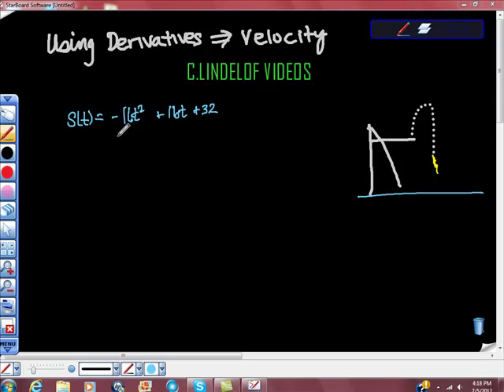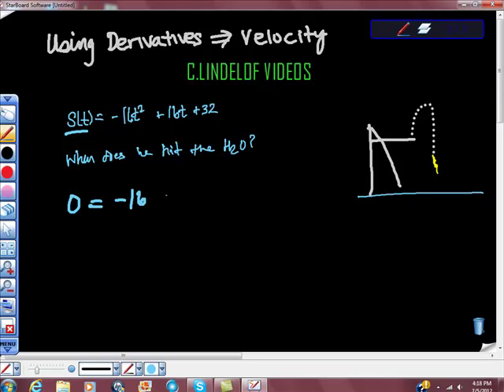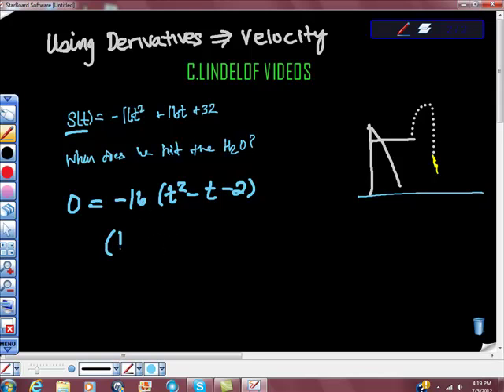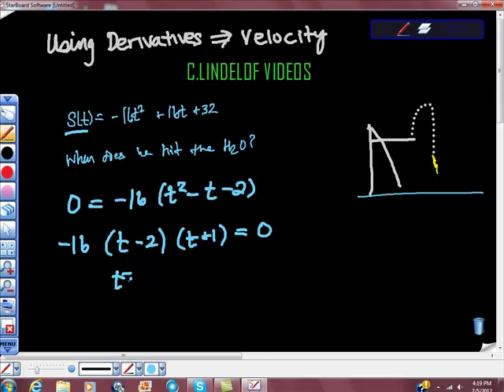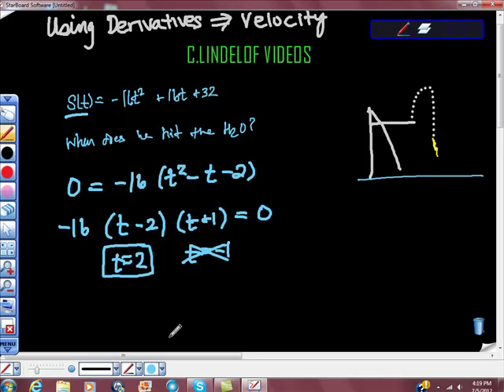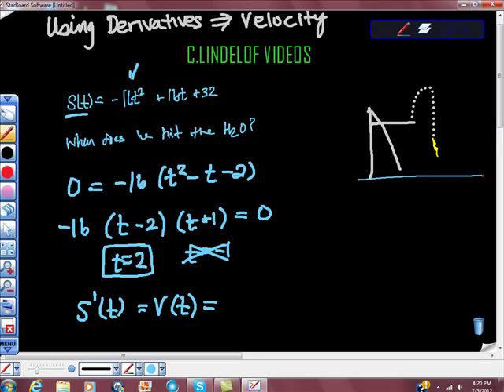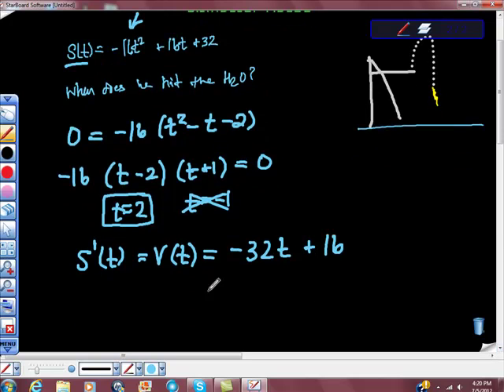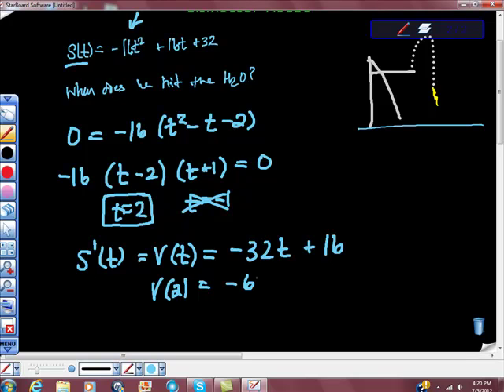AP CALCULUS AB USING DERIVATIVES TO FIND VELOCITY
CALCULUS MADE EASY You must be able to apply the derivative for finding velocity